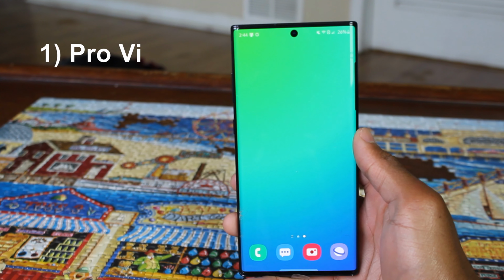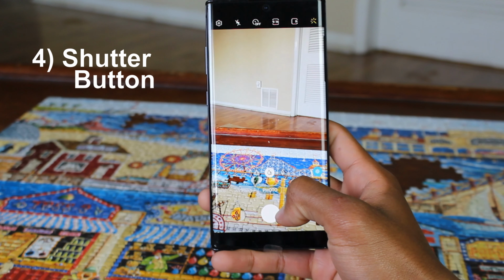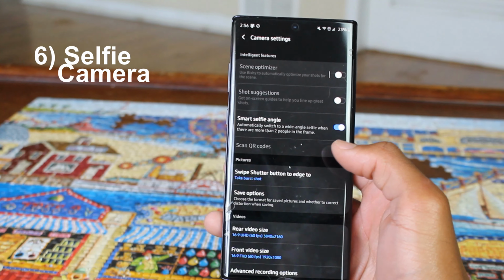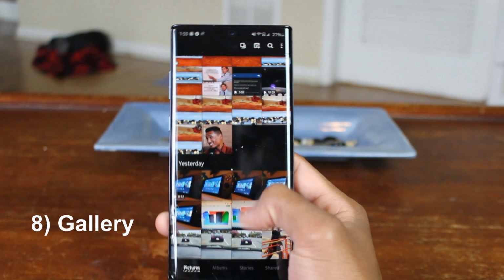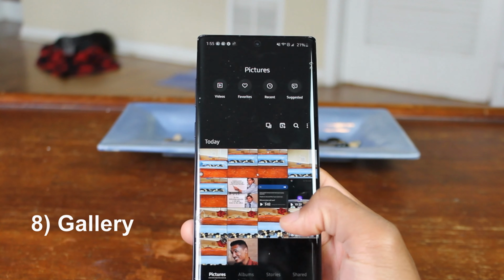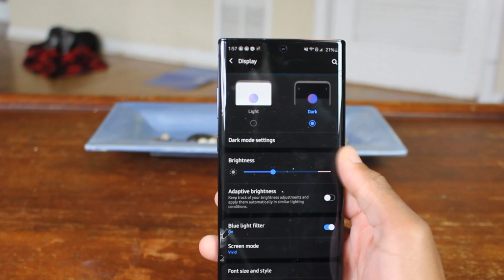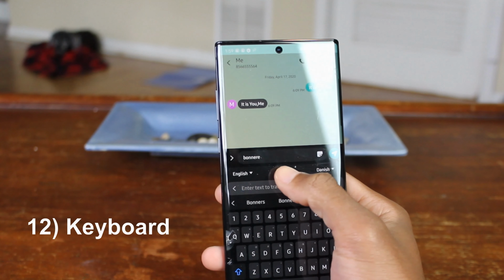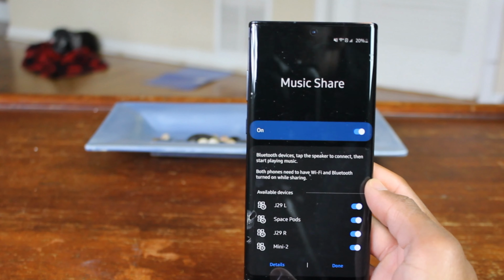Galaxy Note 10 Plus - Brand New Features: OFFICAL UI 2.1 Update!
Galaxy Note 10 Plus Receives a massive update with UI 2.1! We will be taking a look at the the Brand New Features on the Galaxy Note 10 plus, such as Night Camera, Single Take Mode, Quick Sharing, Music Sharing, AR Zone and More!

Let me know what your favorite brand new features are from the UI 2.1 Update!

Outro: EMotional by Barradeen |